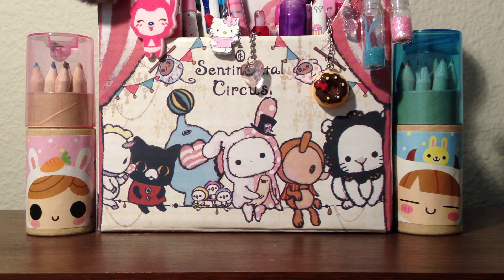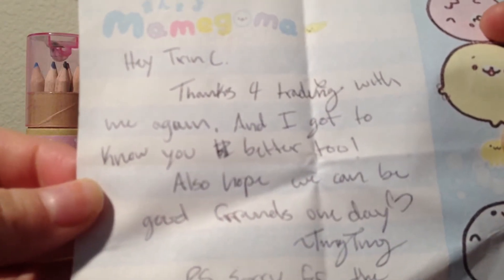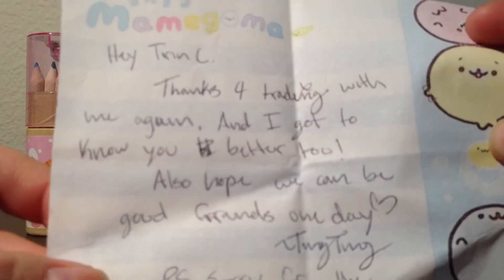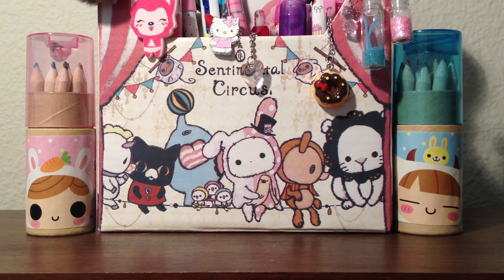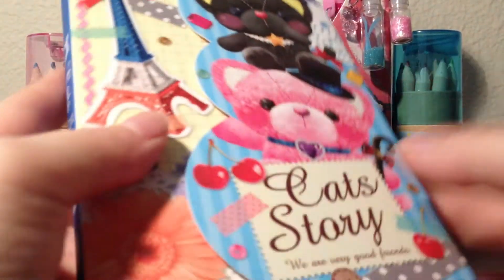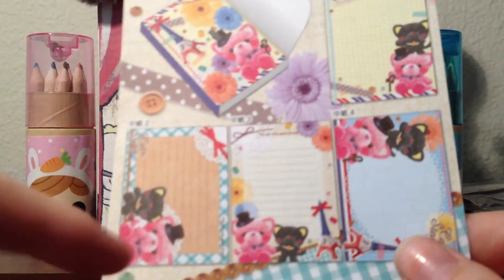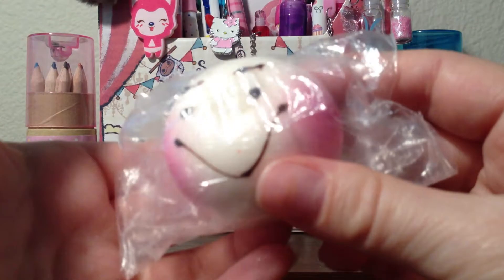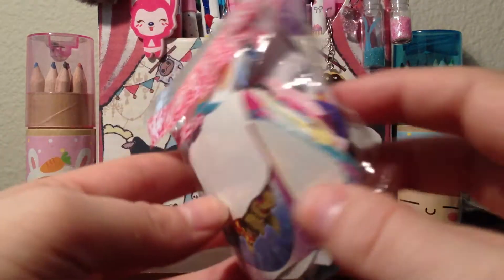Trade Package From Ting Ting